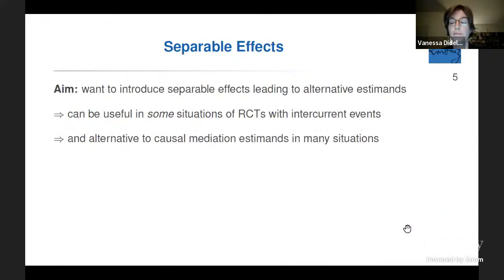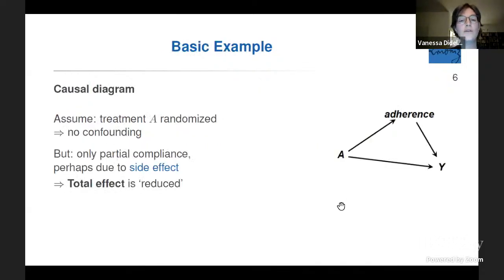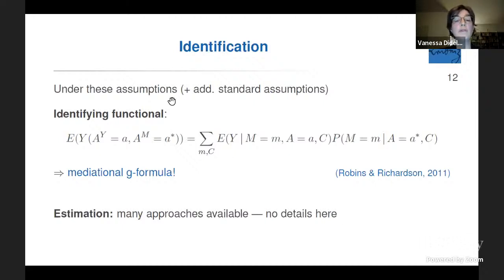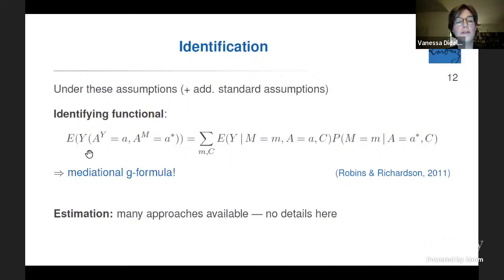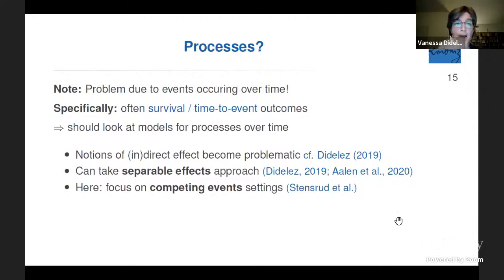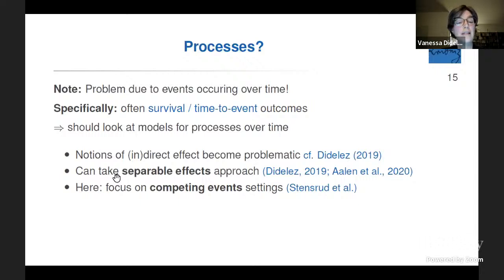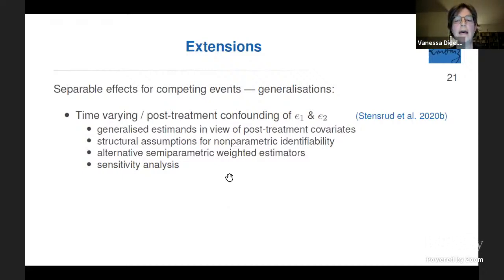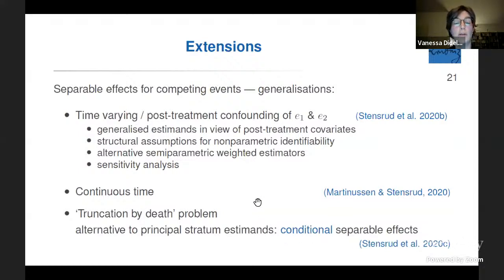Causal Estimands And Interventions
Vanessa Didelez (Leibniz Institute, University of Bremen)
Learning from Interventions